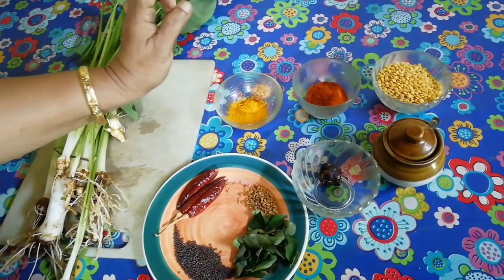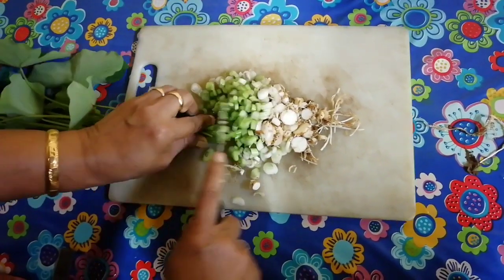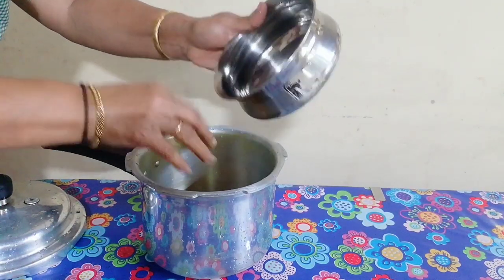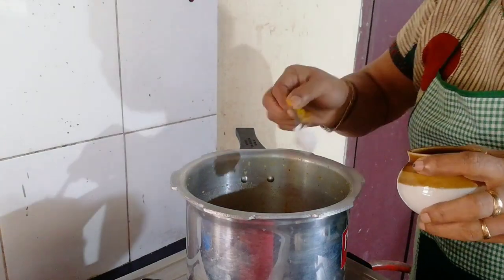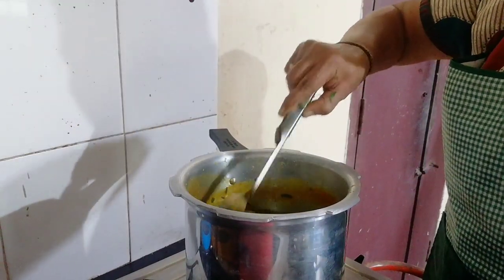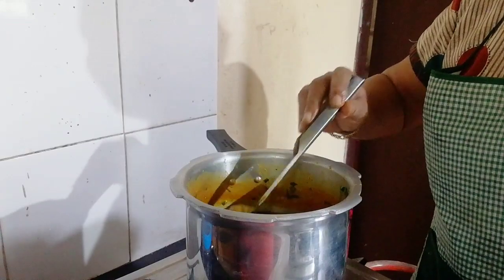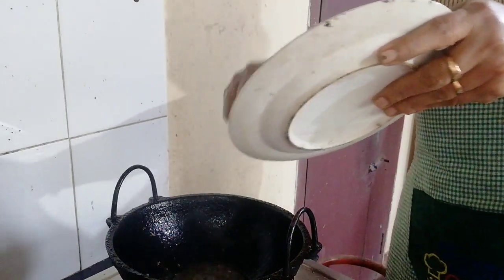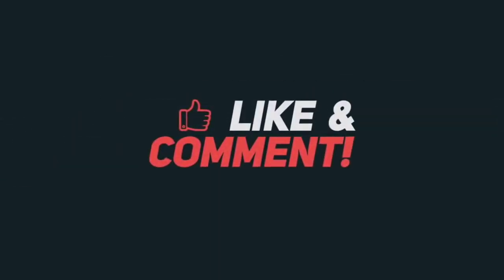ചേമ്പ് സമൂലം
Chembu/colocasia is a very healthy dish. In this video we are making a very tasty and healthy curry made of colocasia.It is made from taking the entire portion of colocasia ie from the root till the stem.We hope you will enjoy the video.See you soon